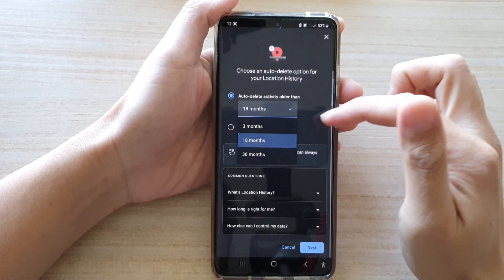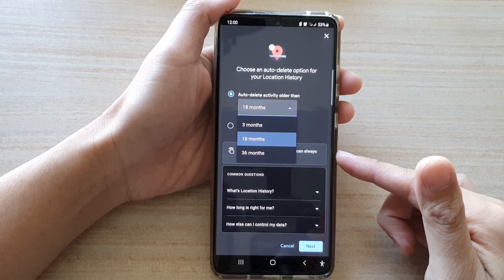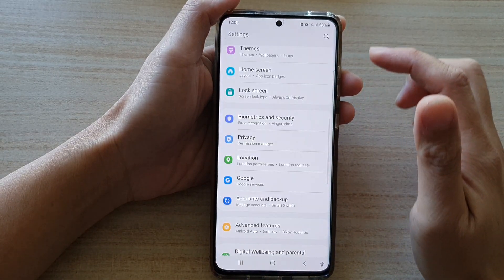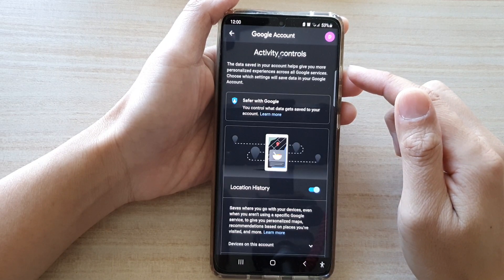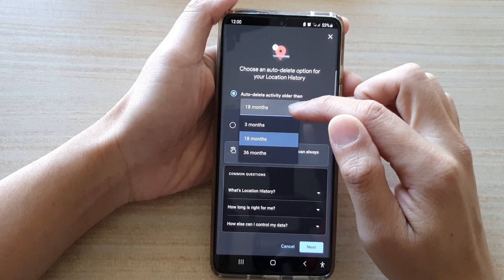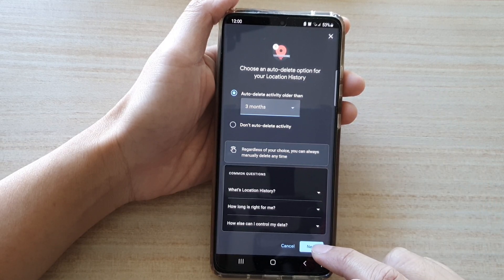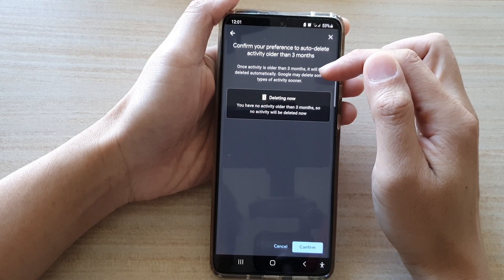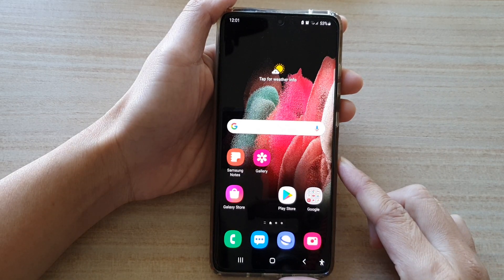Galaxy S21/Ultra/Plus: How to Set Auto-Delete of Your Location History After 3/18/36 Months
Learn how you can set auto-delete of your location history after 3/18/36 months on the Galaxy S21/Ultra/Plus.